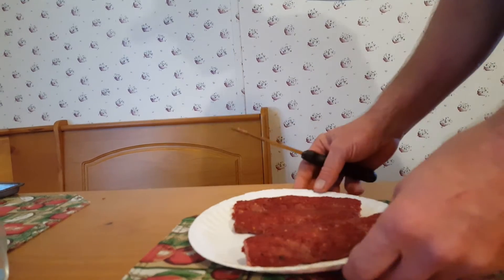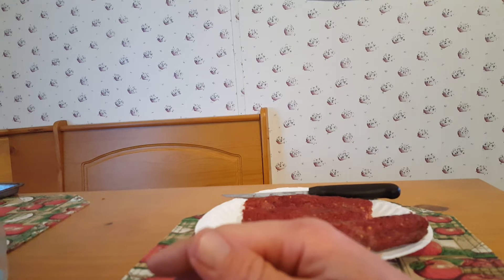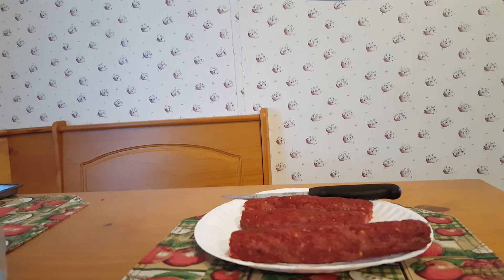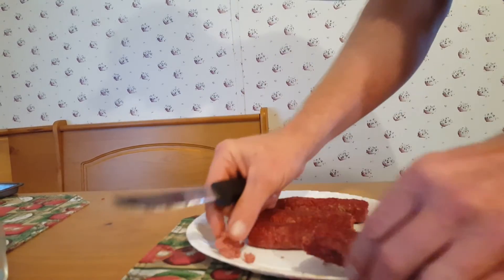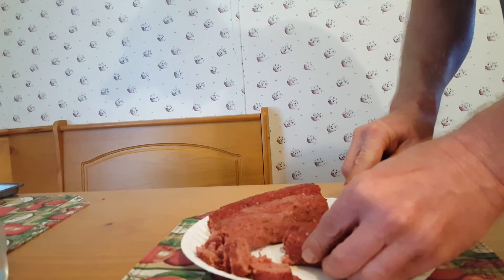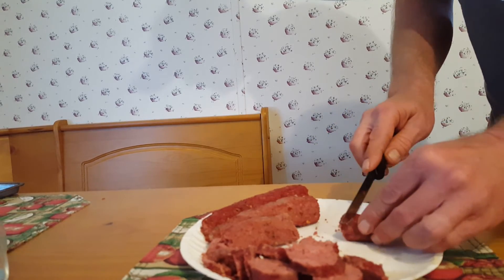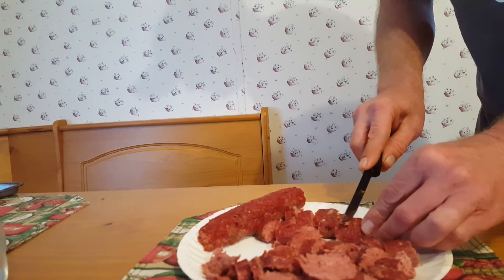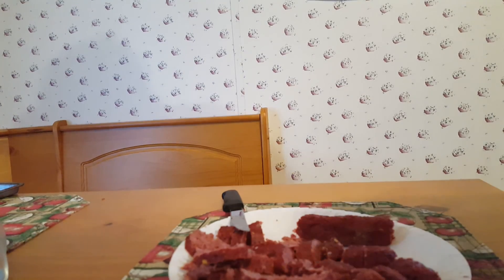Make your own Deer Bologna.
Make Deer Bologna. .